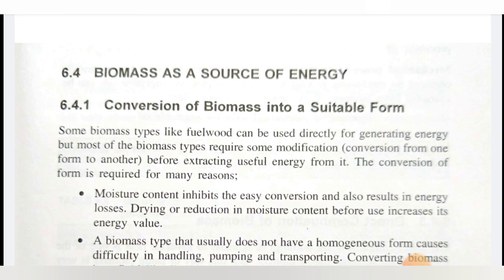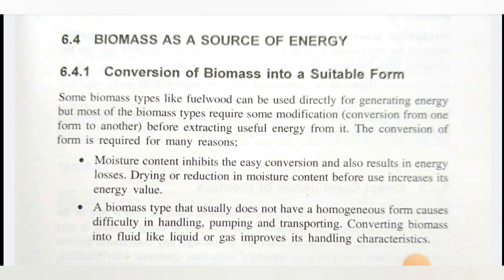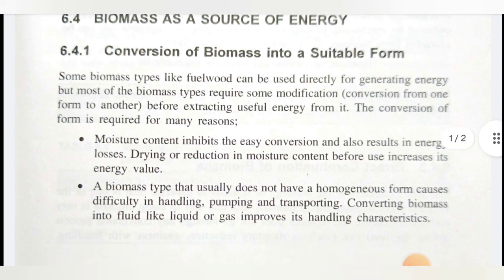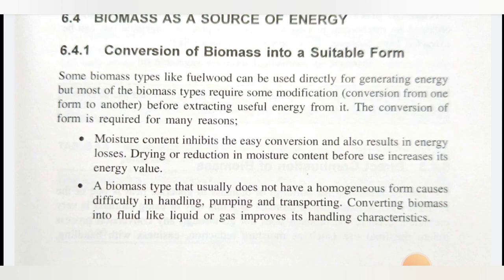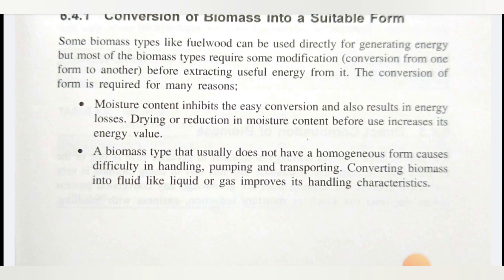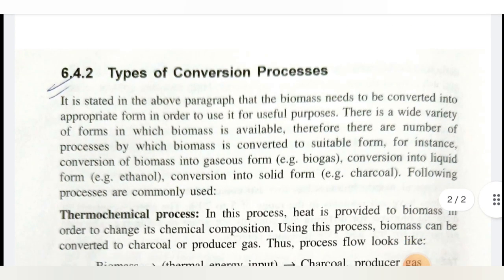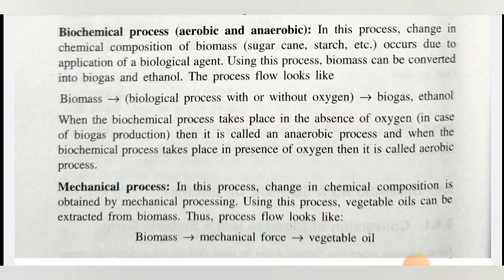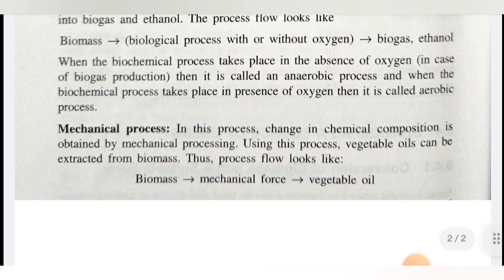Conversion processes of Biomass energy